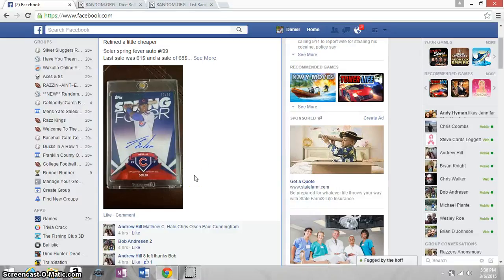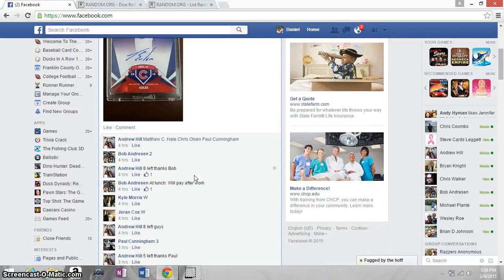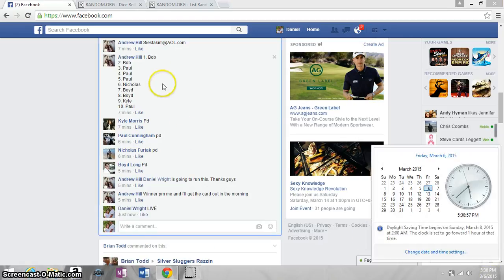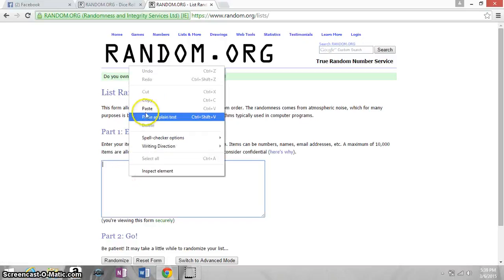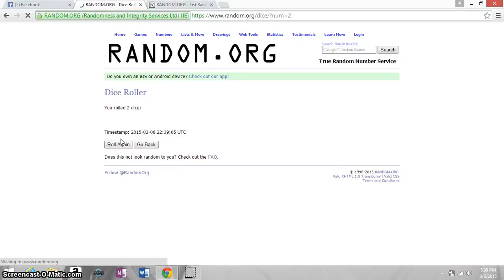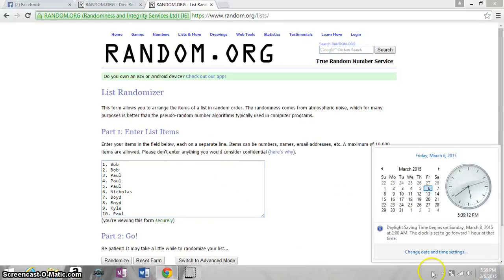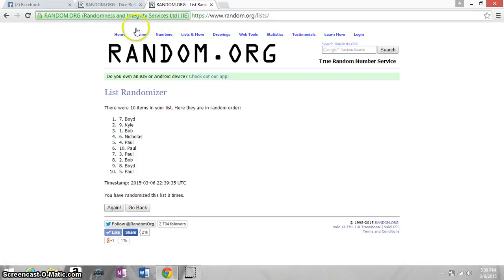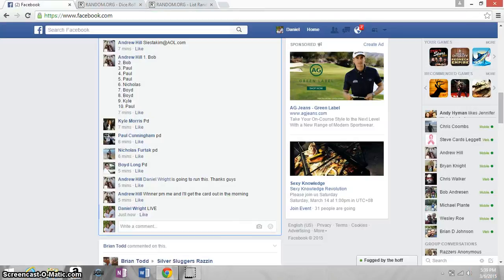SPRING FEVER SOLER AUTO